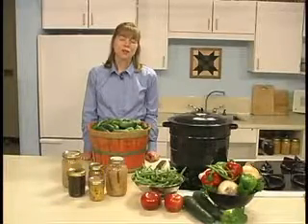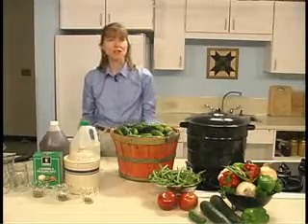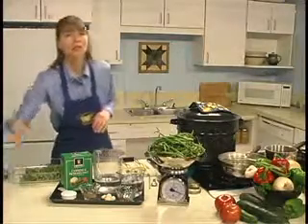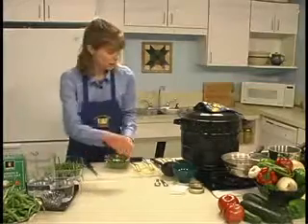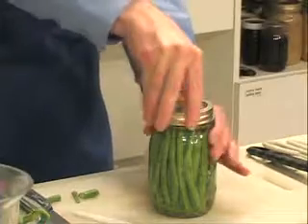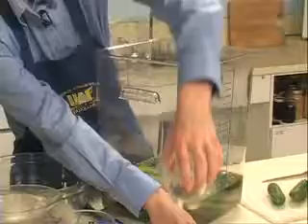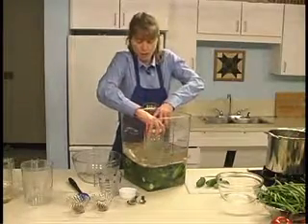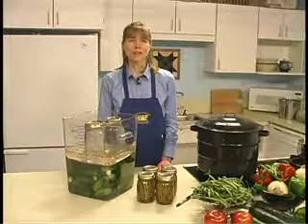How To Pickle Vegetables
a thorough overview of basic canning and preserving processes for pickling foods. The program reviews the necessary steps for making sauerkraut, pickling vegetables and infusing vinegars. Further described are the equipment, preparations, storage methods, storing, causes of spoilage, canning and procedures needed, as well as the making of herb, fruit and fruit juice vinegars.